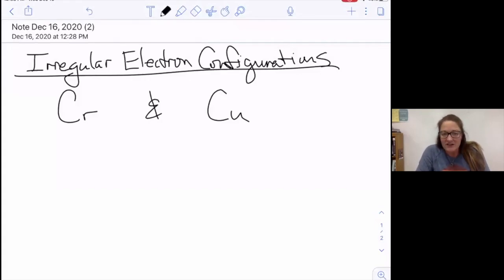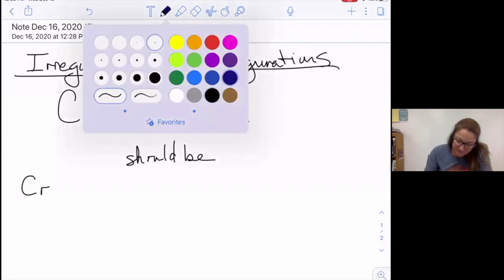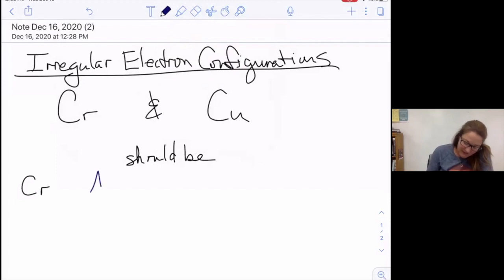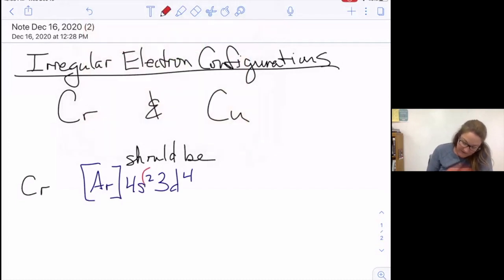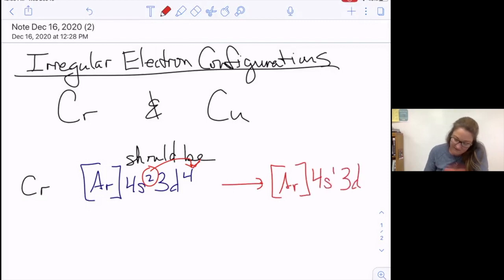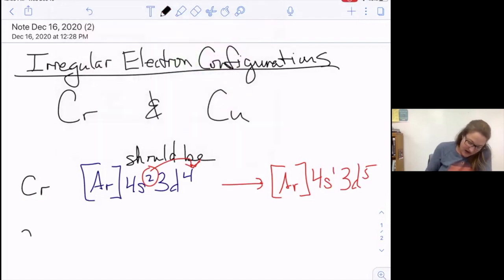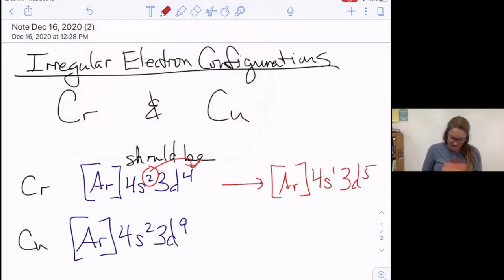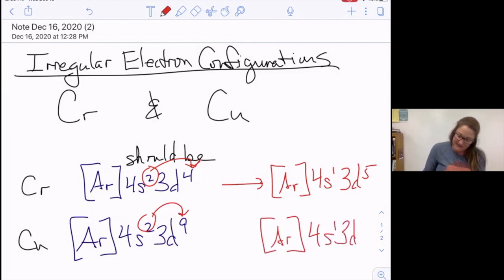Cu and Cr Electron Config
Irregular electron configurations